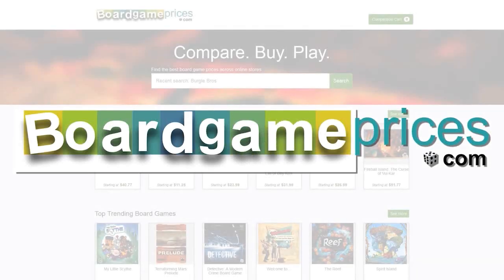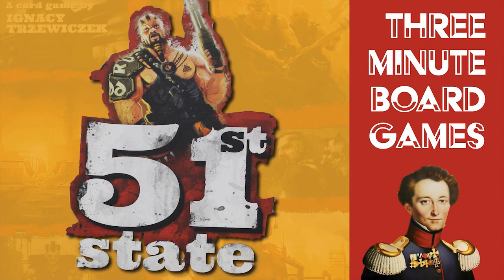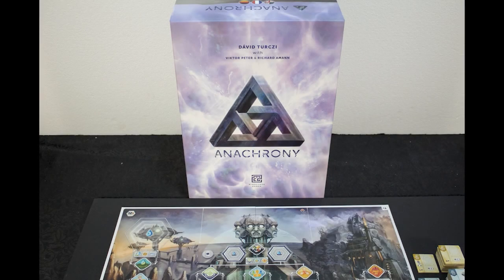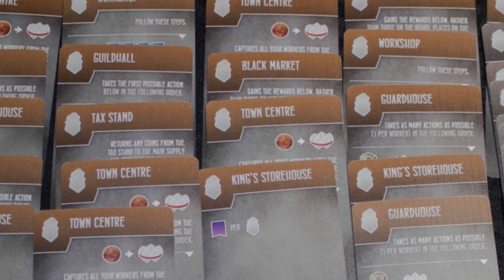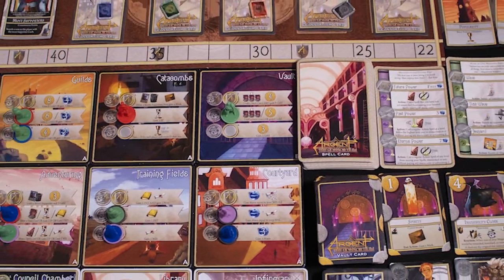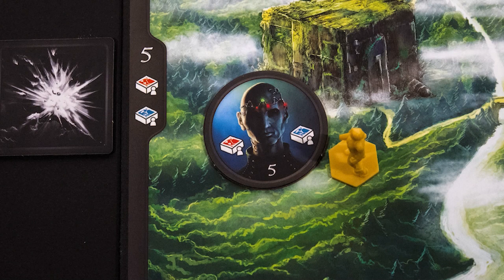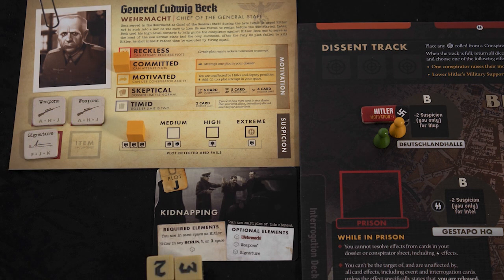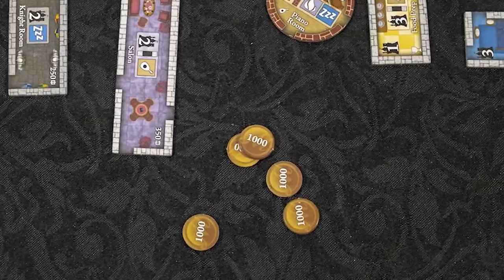Supercut 2018 - 73 reviews, back to back, no intros or outros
A combination of all the videos we have reviewed this year. Games are listed alphabetically.